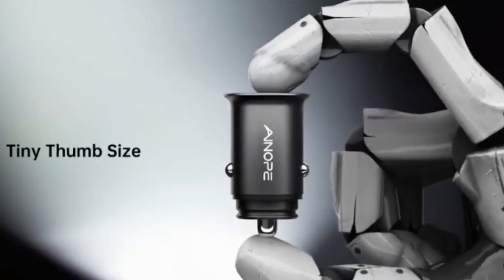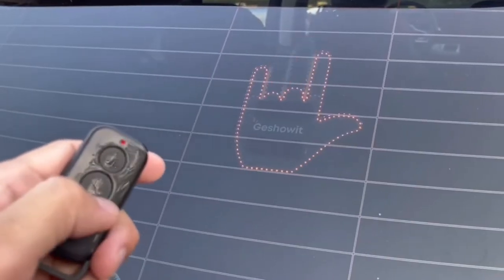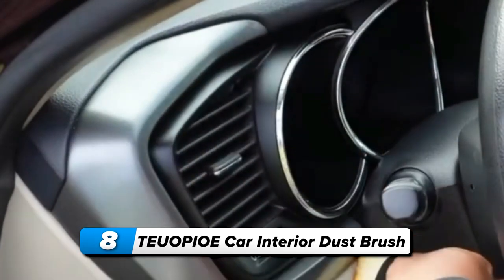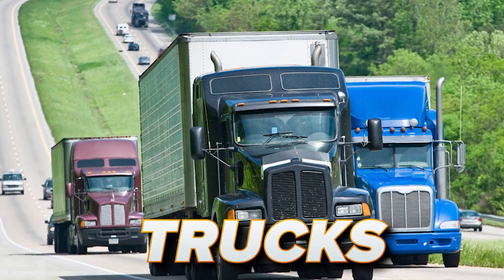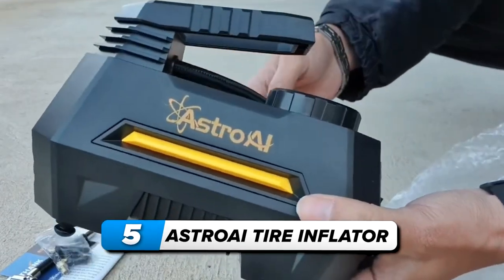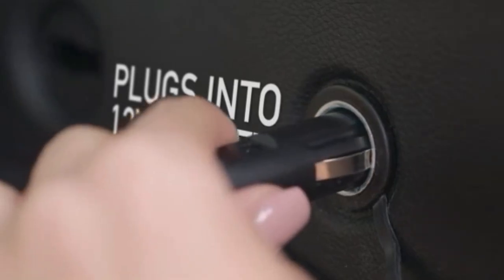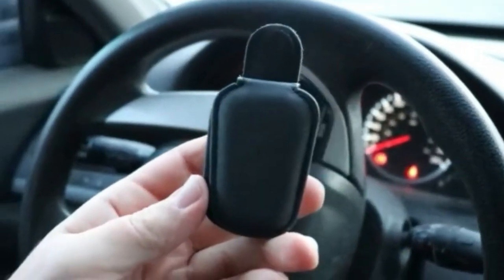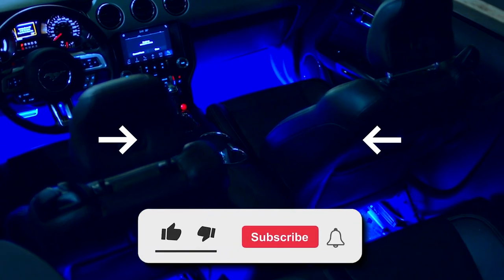11 COOLEST CAR GADGETS AND ACCESSORIES IN 2024 ▶▶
11 COOLEST CAR GADGETS AND ACCESSORIES IN 2024 ▶▶

From the tiniest USB adapter to solar-powered LED wheel lights, elevate your driving experience with cutting-edge technology. Explore unique finds like the Car Finger Light, Govee Car LED Lights, and Hotor Car Trash Can. Enhance safety with Solar-Powered LED Wheel Lights and stay organized with the Loncaster Car Phone Holder. Upgrade your car organization with Kiwen Sunglasses Holders and revolutionize your cleaning routine with PULIDIKI Car Cleaning Gel. Don't miss out on these must-have accessories! 🚗💡

11. Smallest USB Adapter
10. Car Finger Light
9. Govee Car LED Lights
8. TEUOPIOE Car Interior Dust Brush
7. Solar-Powered LED Wheel Lights
6. Hotor Car Trash Can
5. AstroAI Tire Inflator
4. ThisWorx Car Vacuum Cleaner
3. Loncaster Car Phone Holder
2. Kiwen Sunglasses Holders
1. PULIDIKI Car Cleaning Gel

📢 Don't Forget!